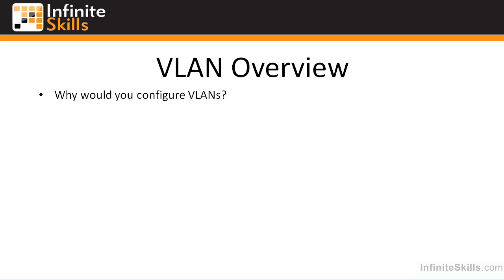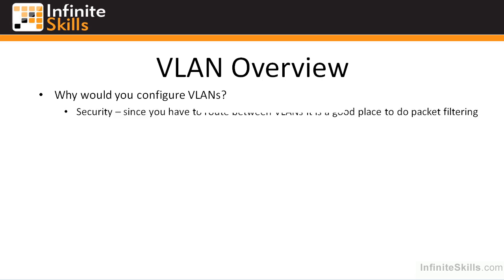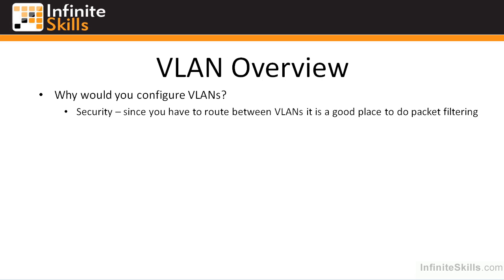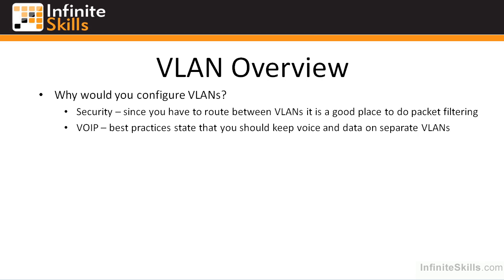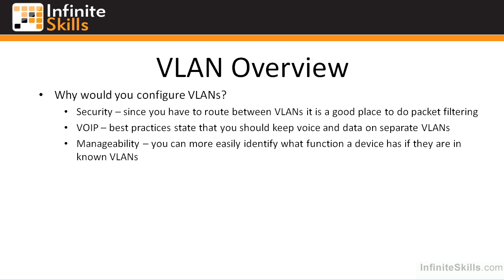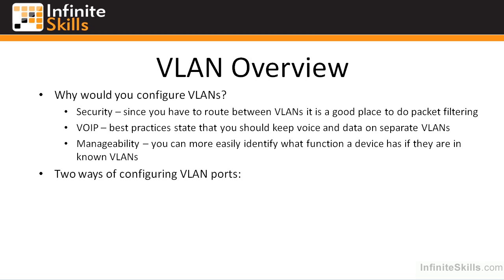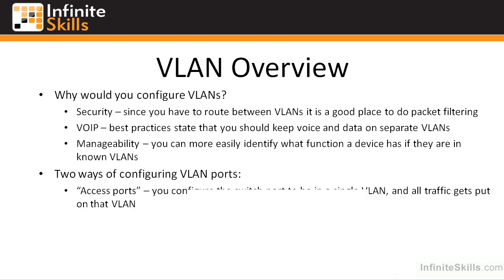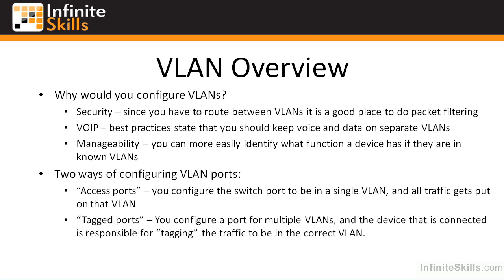0602 What Is A VLAN Part 2